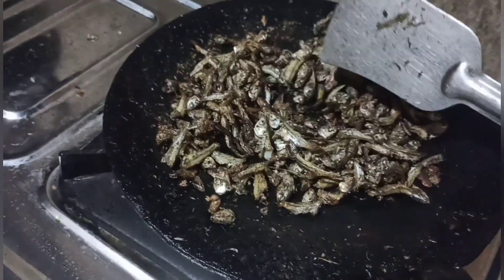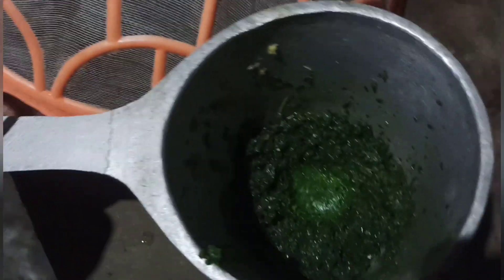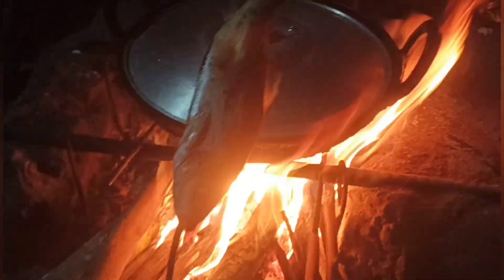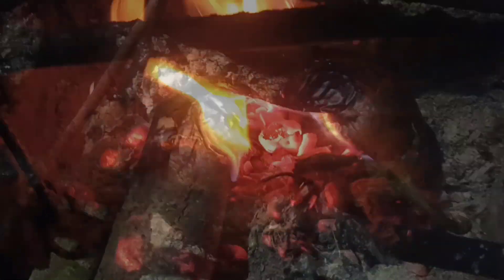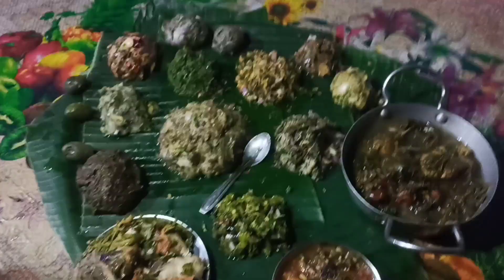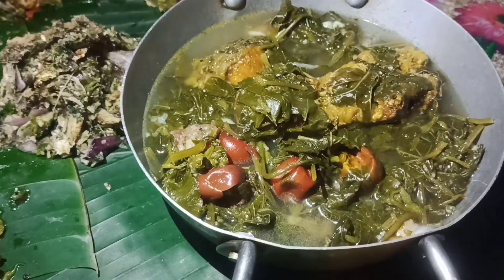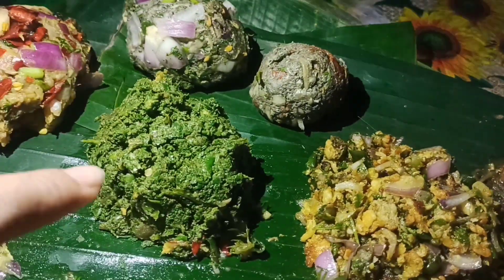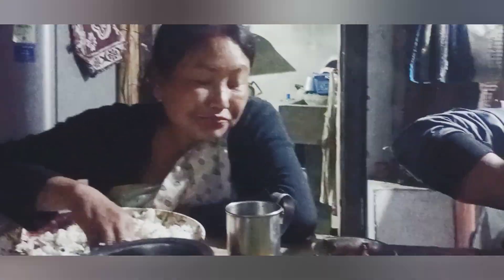| পিতিকাৰে_এসাঁজ_খালোঁ | Assamese vloger | Rituporna's vlog |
Rituporna's vlog